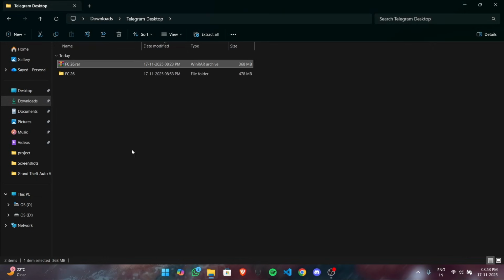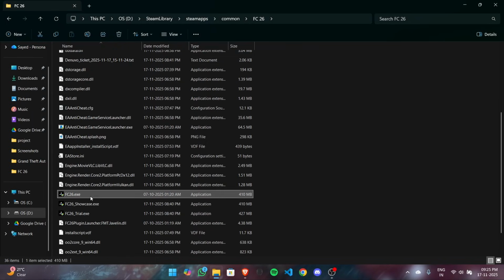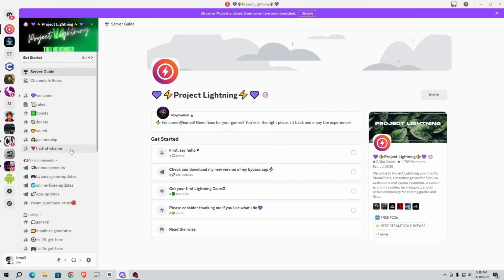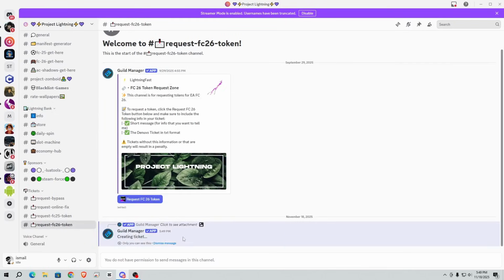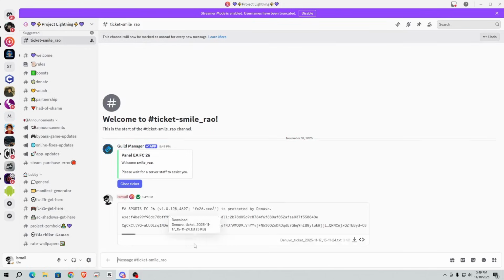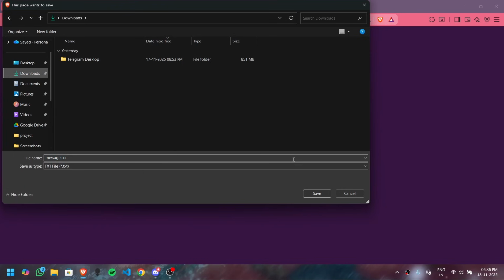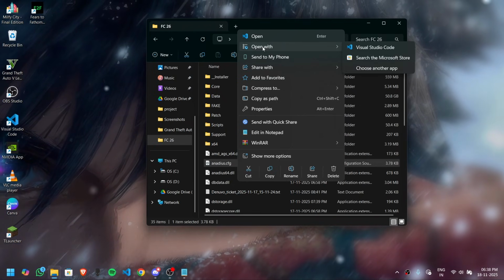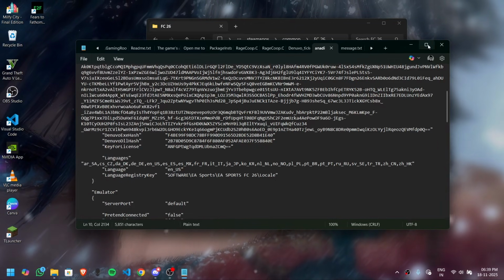How To Solve FC26 EA Activation | Fix 2025 | Steam Tools | 100% Working | IsmailX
In this video, I’ll show you how to fix FC26 EA Activation issues safely and easily using Steam tools in 2025. ✅ This method works for all FC26 users and ensures your game runs smoothly.

🔥 What you’ll learn in this video:
How to solve FC26 EA Activation issues
Step-by-step guide using Steam tools
100% free & working method
Works for all FC26 editions

The steps shown are safe and legal, designed to help players with activation and Steam tool management.
Always use official game copies and Steam accounts.
IsmailX does not promote piracy or illegal software.